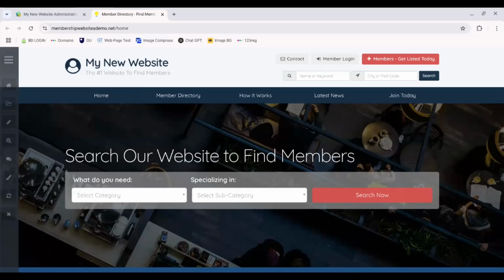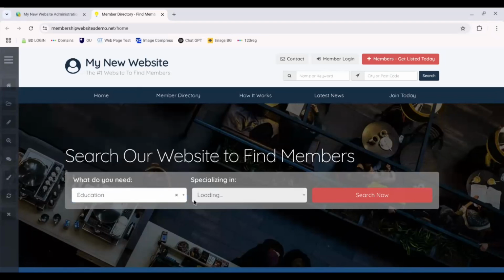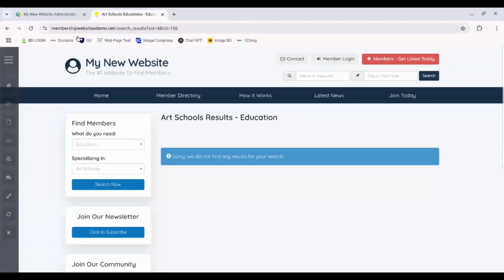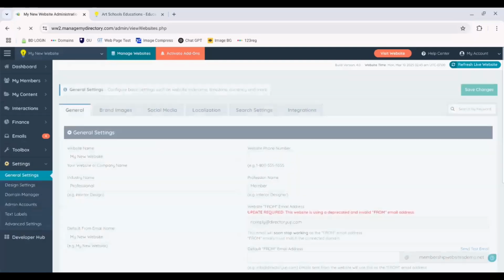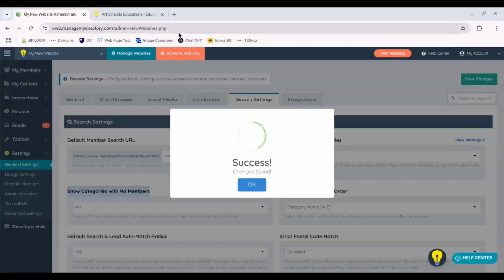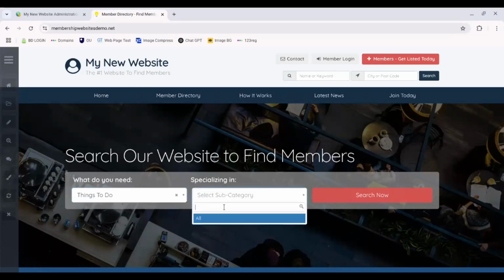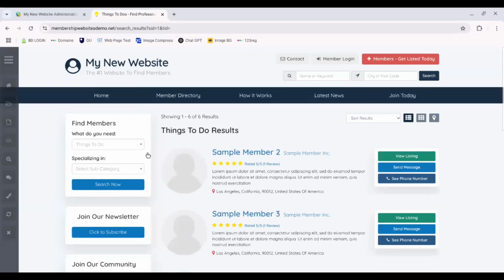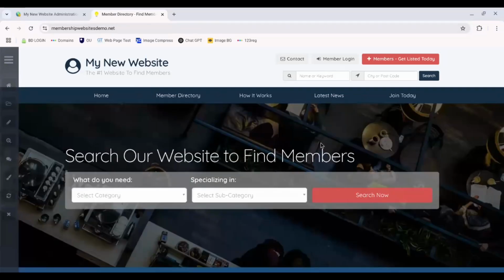Brilliant Directories – Hide Categories With No Members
🚀 Brilliant Directories – Hide Categories That Have No Members

In this quick Brilliant Directories tutorial, I show you how to hide categories from your search dropdowns when there are no members listed within them.

This can help keep your directory search cleaner and prevent visitors selecting categories that currently return no results.

In this video, we cover:

• Brilliant Directories member categories
• Hiding empty categories
• Categories with no members
• Search dropdown settings
• Brilliant Directories General Settings
• Search Settings
• Show Categories With No Members
• Cleaning up category searches
• Improving directory navigation
• Avoiding empty search results

If a category has no members, visitors may still be able to select it from your search dropdown by default.

To change this, go to:

Settings → General Settings → Search Settings

Change this setting to:

No

Then save your changes.

When you return to the front end of the website and refresh the page, categories that do not contain any members will no longer appear in the dropdown search options.

This can be useful on newer directories where you may have created a large category structure but have not yet added listings to every category.

It helps ensure that visitors are only presented with search options that currently contain results.

In the demo example, once the setting is changed, the dropdown only displays categories that have members assigned to them.

Video chapters:

00:00 Introduction
00:08 Hiding empty categories
00:16 Searching the directory
00:23 Empty category example
00:33 Removing categories from dropdowns
00:39 Opening General Settings
00:46 Search Settings
00:50 Show Categories With No Members
00:57 Selecting No
01:00 Returning to the website
01:04 Updated category dropdown
01:15 Testing the search
01:26 Categories with members only
01:37 Final thoughts

Please like the video, subscribe for more Brilliant Directories tutorials and leave a comment if you have any questions about member categories, search settings or hiding empty categories on your Brilliant Directories website.